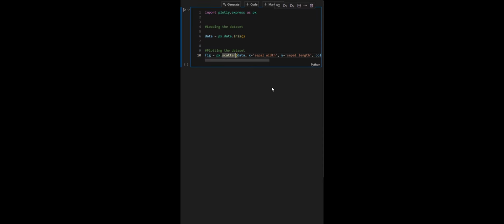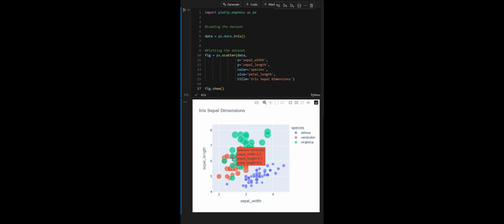Create Interactive Charts with Plotly Express!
We explore Plotly Express — a powerful Python library for creating interactive and visually stunning charts with minimal code.

Steps

Import Plotly Express as px
Load the famous Iris dataset
Build an interactive scatter plot in just one line!
Plotly Express automatically adds color, size, and hover effects, giving you instant insights from your data right in the browser.